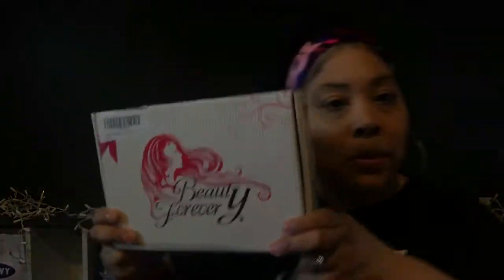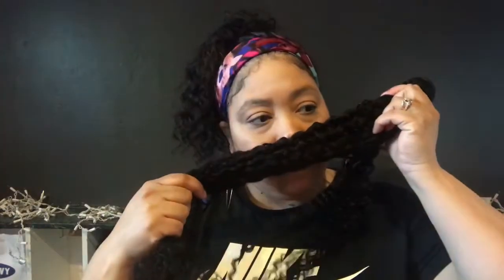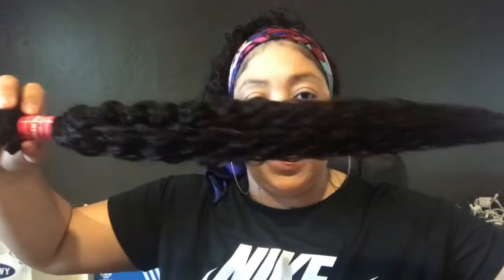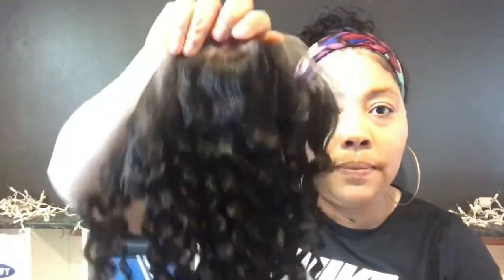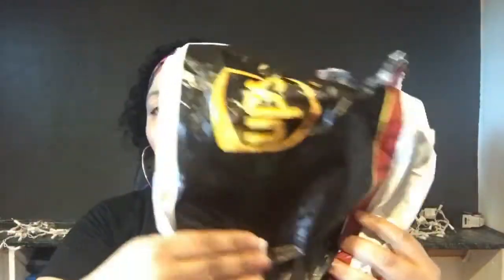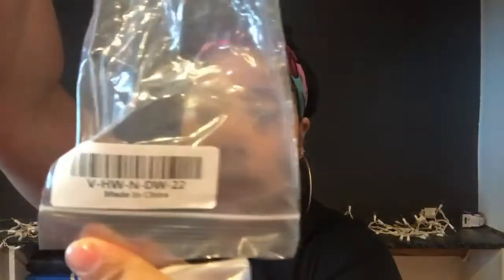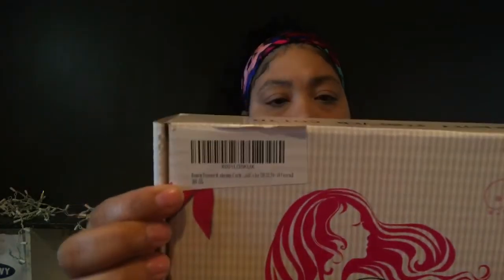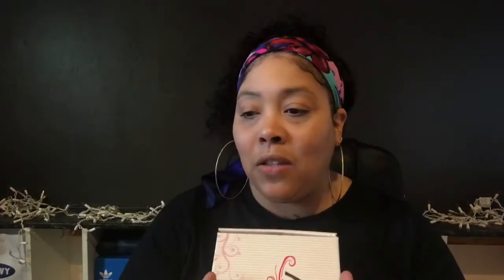Beauty Forever Malaysian Curly Unboxing Part 1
March 24,2018

Hey guys I purchased some hair from Beauty Forever. I love this company they have good quality hair for an affordable price. Here is part 1 of maybe 3 but for sure part 2. Part two will be me washing bleaching the frontal and also comparing the hair with a different texture from the same company. Possibly part 3 with how I make the wig. I will for sure show the completed wig.

Beauty Forever
Malaysian curly
18’ Frontal
20,22,24 bundles